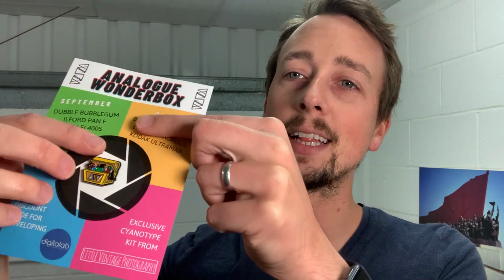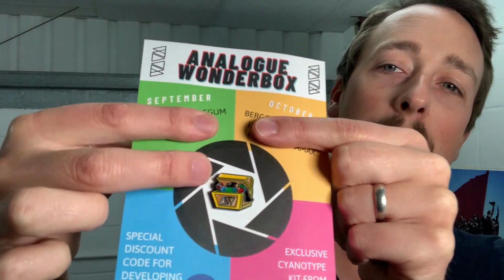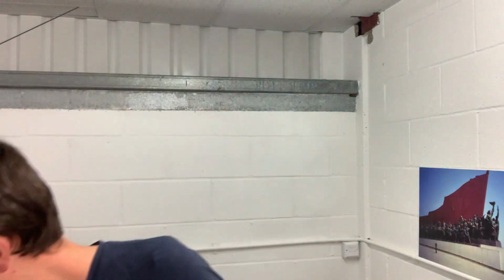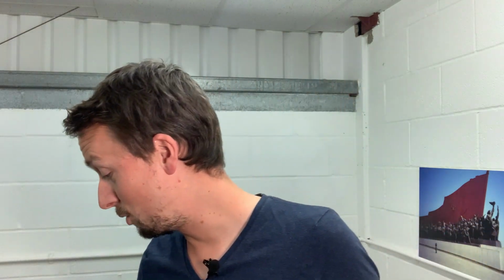35mm Film Subscription Club: the Analogue WonderBox!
The Analogue WonderBox is a 35mm film subscription service for film photographers wanting to advance their knowledge and experience some of the amazing 35mm films available today.

**Why a subscription service?**

Every week we get questions from folk getting into 35mm film photography - either for the first time or returning after a couple of decades in the digital world - asking for film recommendations and expressing amazement with the range available:

“I don’t know where to start!” “So much to try :-D”
“How do I know what will create the photos I want?”

We want to capture this enthusiasm and join together as a community to help people learn and enjoy new films, while shining a light on some of the lesser-known jewels of the analogue world.

By curating a small selection of films to arrive at homes around the world each month in the Analogue WonderBox film subscription - and releasing weekly content with top tips for those 35mm films - photographers will quickly get to grips with some of the the creative differences between B&W and colour; negative and slide; infrared and redscale; Kodak and Fujifilm; and so much more.

We will also run a rolling monthly competition for subscribers to share back some of their favourite shots and experiences from recent Analogue WonderBox films!